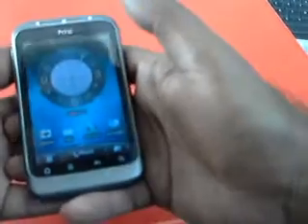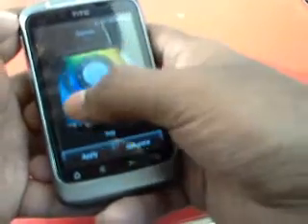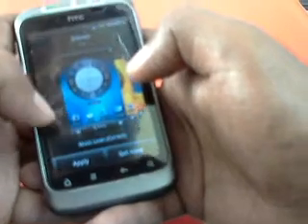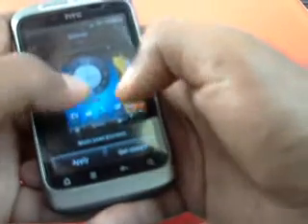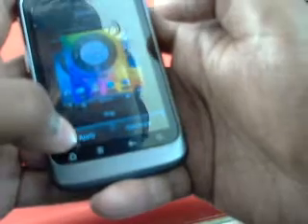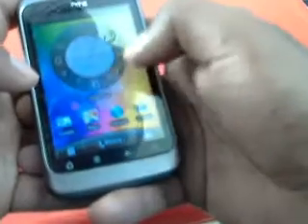How to change the theme in HTC wildfire S